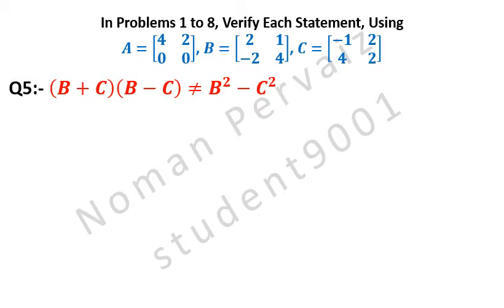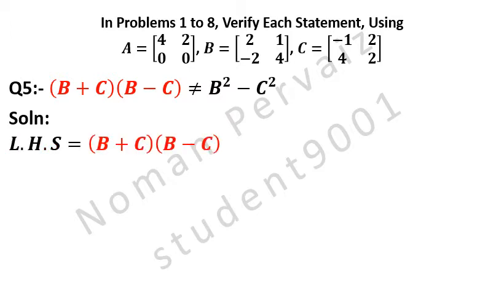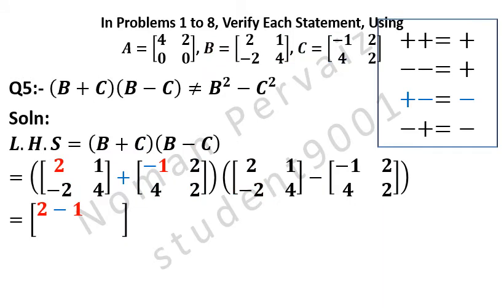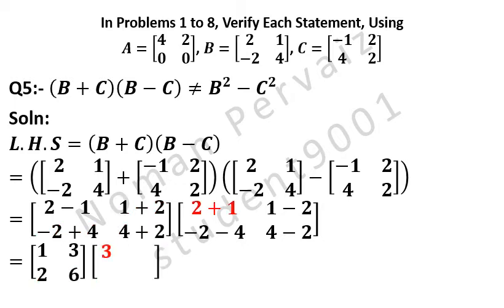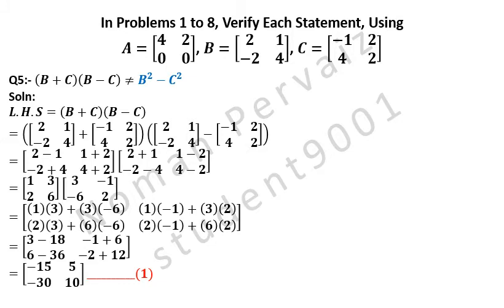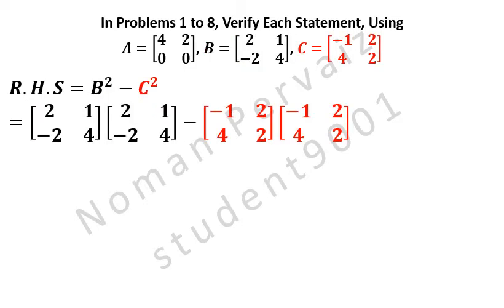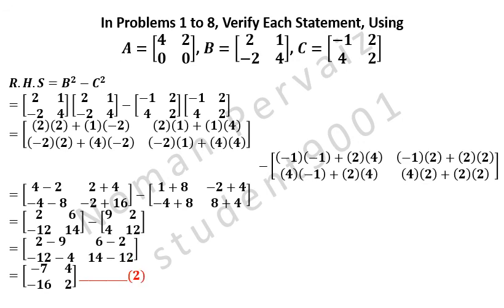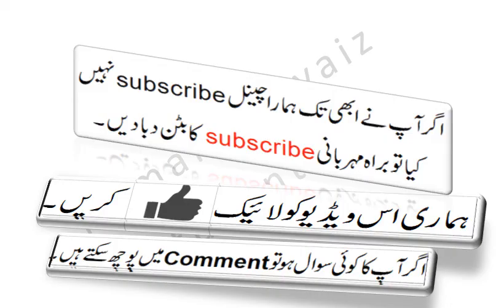10th General Math Exercise 6.4 Question 5